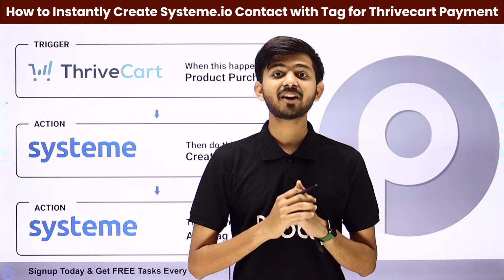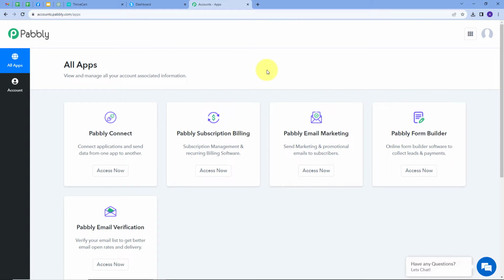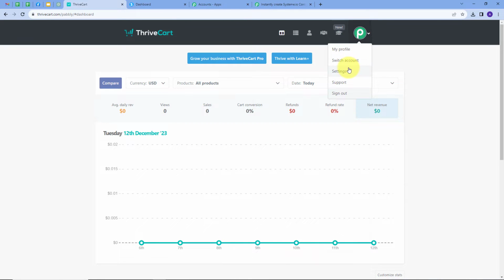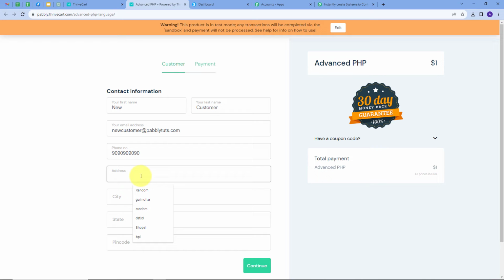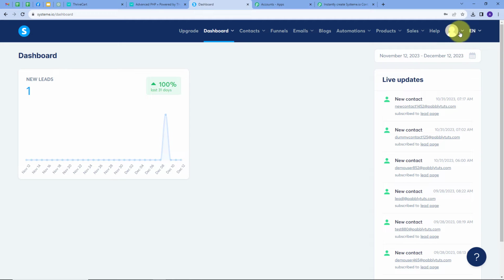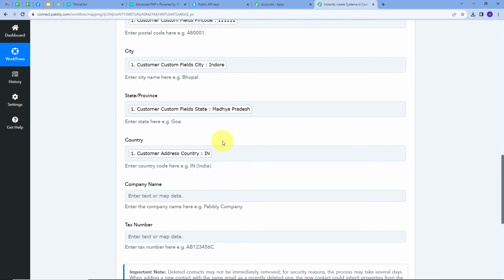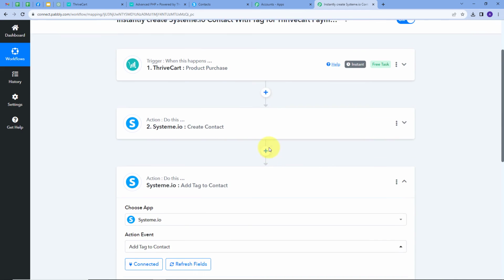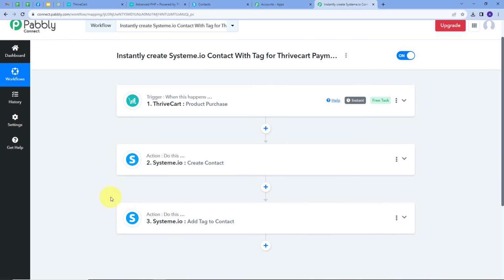How to Instantly Create Systeme.io Contact with Tag for Thrivecart Payment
In this detailed tutorial, we're exploring the world of efficient contact management! Join us as we guide you through the step-by-step process of instantly creating a Systeme.io contact with a tag for each Thrivecart payment, all enhanced by the powerful capabilities of Pabbly Connect. Whether you're a business owner or a digital marketer, this tutorial will empower you to streamline your contact management effortlessly.

🔍 What You'll Discover:

Setting up a dynamic integration between Thrivecart and Systeme.io using Pabbly Connect.
Automating the process of creating Systeme.io contacts with tags for each Thrivecart payment.
Enhancing your contact management workflow with real-time updates and automation.
Tips and best practices for optimizing your payment and contact processes with Pabbly Connect

in this video, you'll get answers to these questions

Thrivecart to Systeme.io Integration
Pabbly Connect Contact Management Tutorial
Automated Contact Creation for Thrivecart Payments
Streamlined Payment and Contact Integration

1. Automation: Pabbly Connect offers automation capabilities that can help you automate mundane and repetitive tasks. This allows you to save time, money and resources.

2. Integration: Pabbly Connect provides a wide range of integrations so that you can connect different web services with each other. This helps you to create smarter workflow processes and make your business more efficient.

3. Security: Pabbly Connect takes security seriously and provides an industry-standard security system to protect your data and applications.

4. Scalability: Pabbly Connect is highly scalable and allows you to easily add new applications and services to your workflow.

 5. Cost-effective: Pabbly Connect is cost-effective and provides plans for different business sizes.